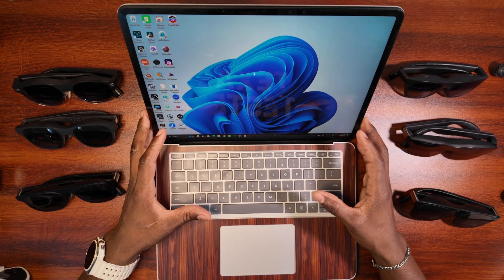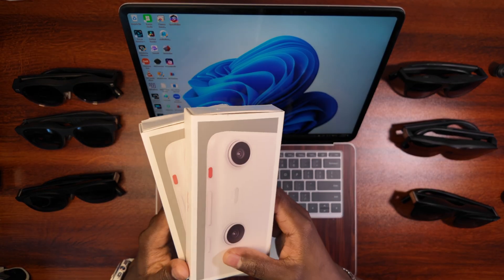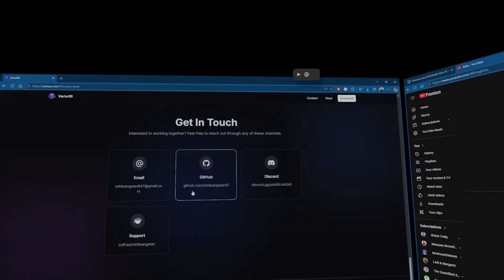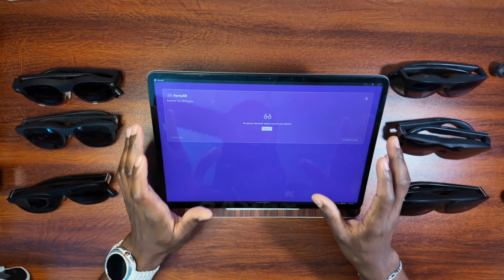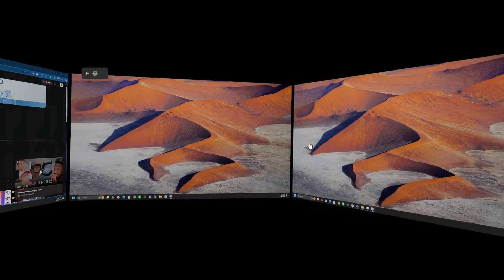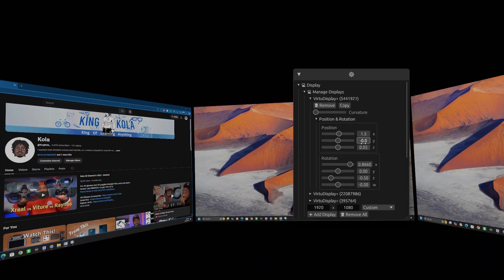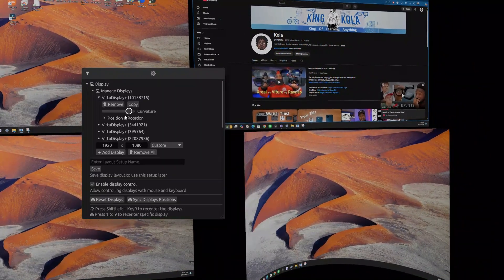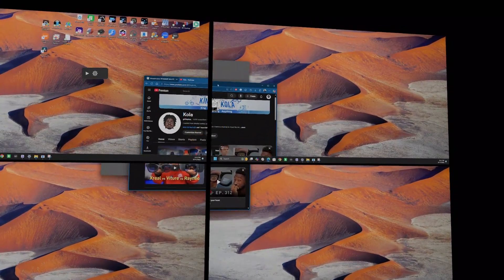Next-Level Productivity: VertoXR Virtual Monitor For AR Glasses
Discover how to turn your AR glasses into a full-blown virtual monitor setup using VertoXR. Whether you're using XREAL, VITURE, ROKID, RAYNEO or other supported devices, this tutorial walks you through everything from setup to real-world use cases.

Xreal One Pro
Xreal One
Xreal Beam Pro

Viture Luma Pro
Viture Pro Neckband

Rokid AR Lite

Rayneo Air3s
Rayneo Air2s
Viture Pro XR

Chapter
00:00 Intro
01:06 Giveaway
02:39 Setup
03:12 Important notice - Xreal One Series
05:57 3 Display